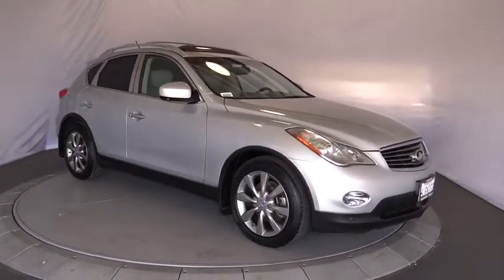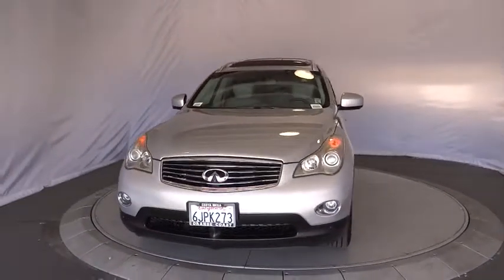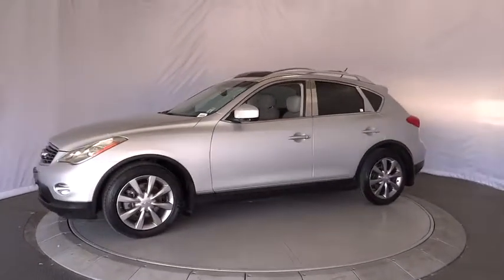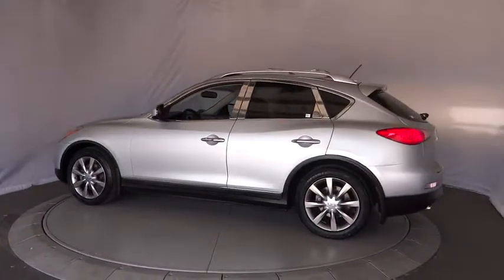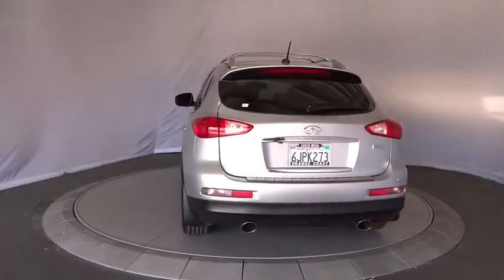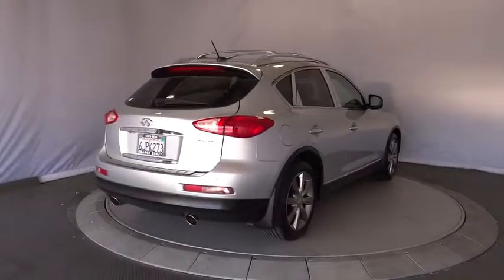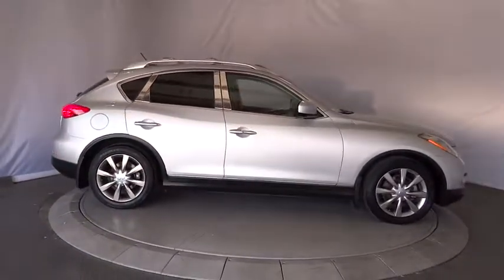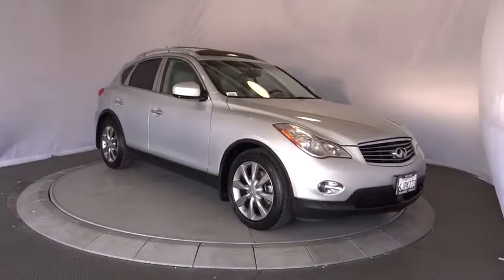2010 INFINITI EX35 Costa Mesa, Huntington Beach, Irvine, San Clamente, Anaheim, CA TN1349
Used 2010 INFINITI EX35
2010 INFINITI EX35 4DR SUV RWD - Stock#: TN1349 - VIN#: JN1AJ0HP0AM700469

WOW!! MUST SEE THIS SUPER CLEAN EX35!!! All the right ingredients including 18 Alloy Wheel & Tire Package, 18 8-Spoke Aluminum Alloy Wheels, Heated front seats, Leather Appointed Seat Trim, Navigation System, and Power moonroof. This is a 2010 EX35 with only 72028 miles. This vehicle is Liquid Platinum Metallic with Stone interior and is in fantastic condition.Are you still driving around that old thing? Come on down today and get into this wonderful 2010 INFINITI EX35! New Car Test Drive said it ...strikes a nice balance between sportiness and luxury. The INFINITI EX35 comes with Nissan's superb 3.5-liter V6, fully independent suspension and rear-wheel drive, the stuff of sports sedans. Indeed, we found the EX feels more car-like underway than most other crossovers. It is nicely equipped with features such as 18 Alloy Wheel & Tire Package, 18 8-Spoke Aluminum Alloy Wheels, Heated front seats, Leather Appointed Seat Trim, Navigation System, and Power moonroof. Just one quick launch from a stoplight and you'll be SOLD! Nobody can resist the get-up-and-go in this SUV.We choose to take the stress out of the purchasing process. We work with third party sites to determine what is a fair price for our customers to ensure you will be happy with your buying experience.At Orange Coast Nissan, we select only the best pre-owned vehicles to offer our customers. Our commitment to your peace of mind is our #1 priority.That's why each vehicle has a certified quality inspection, 3-month, 3000-mile Power-train Warranty on each car, our 72-hour/250 mile Love It or Leave It return policy, free CarFax report and clean title guarantee. Shop Easy, Drive Happy!